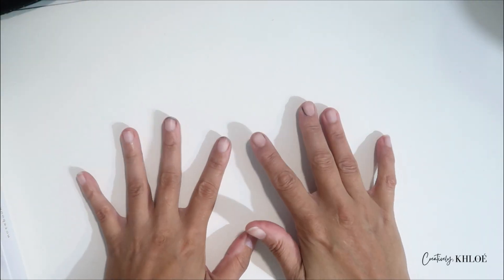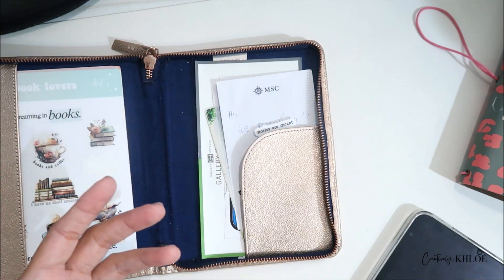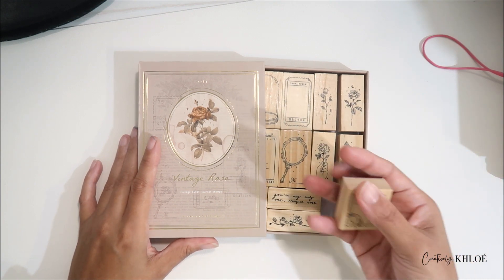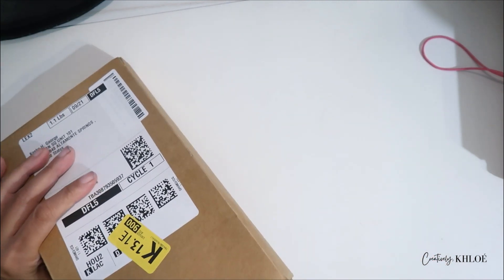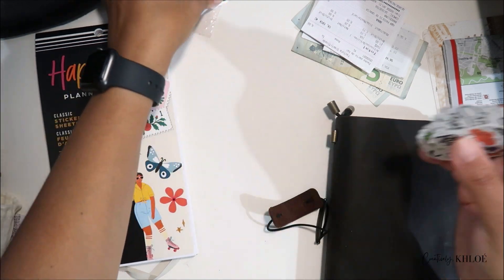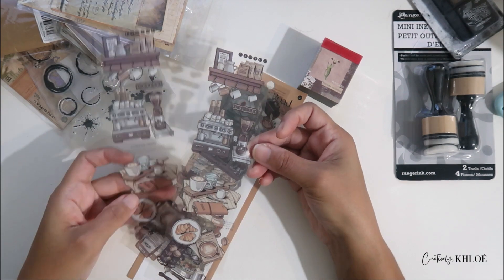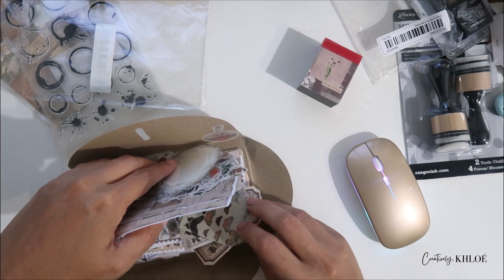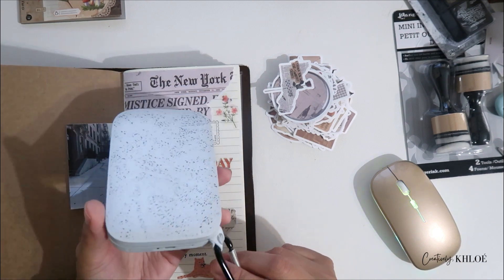HUGE Journaling Haul | TEMU, Amazon, Notebook Therapy Haul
Here's a rather HUGE journaling haul from TEMU, Amazon and more.

- Vintage Rose Washi Tap Set: Tsuki ‘Vintage Rose’ #2 Washi Tape Set ☾

Amazon items
- Leather Travel Journal
- Traveler's Notebook Refill Sticker Mount
- Traveler Rubber Stamps
- Traveler's Happy Planner Stickers
- WANDERINGS® Travelers Notebook Refill Inserts
- Junk Journal Vintage Paper
- Mini Ink Blending SET of 2 Tools and 4 Foams
- MagiDeal Retro Wooden Handle & Base Roller Date Stamp
- Ranger THoltz Ink Set 3 Tim Holtz Distress InkSet
- WAPETASHI Vintage Washi Tape Set
- HP Sprocket Printer
- HP Sprocket 2x3" Premium Zink Sticky Back Photo Paper

TEMU items
- 366 Vintage Aesthic Paper
- Letter A-M Wax Seal Stamp Vintage Retro
- Cartoon Transparent Hand Account Seal
- 60pcs/pack Retro Letter Handbook Creative Material Paper
- 230pcs Vintage Journaling Scrapbooking Supplies Scrapbook Stickers
- 6pcs/set Stickers Vintage Flower Coffee Furniture Series Segmented Tape
- Set, Fire Paint Seal Sticker Literary Aesthetic Envelope Sealing Sticker (not pictured)
- Vintage Letters Stickers, 20 Sheets Aesthetic Stickers Book For Journaling
- 180pcs Retro Motivational Phrase Decorative Quotes Stickers
- 60pcs Retro Incomplete Diary Series Doodle Waterproof Stickers

Keep all of your business documents organized.

 / designdiva

// K H L O E

I'm Khloé and I'm a creative entrepreneur currently holding down a 9-5.